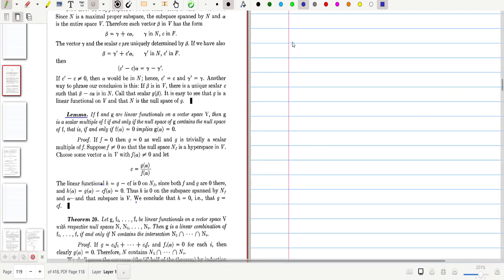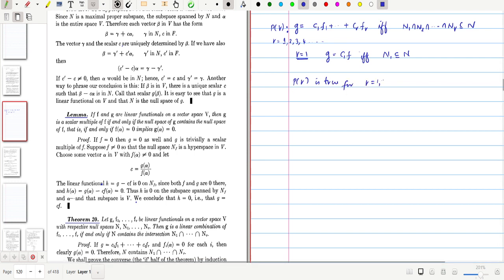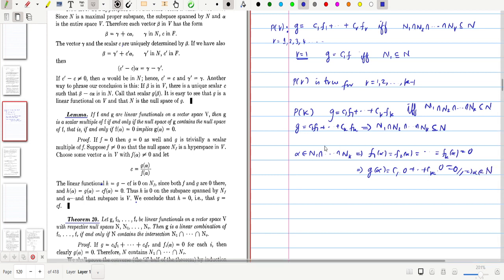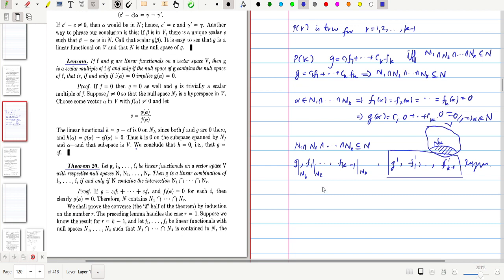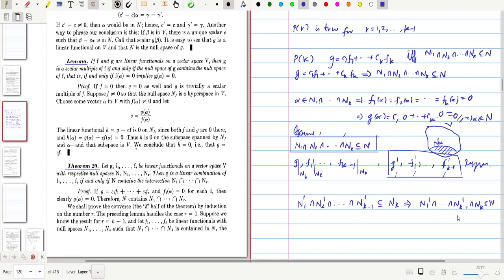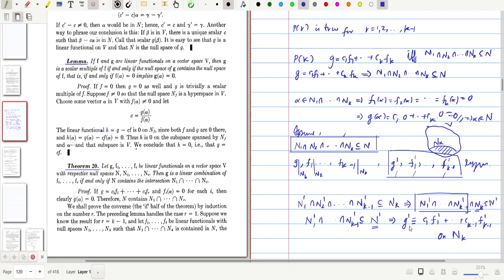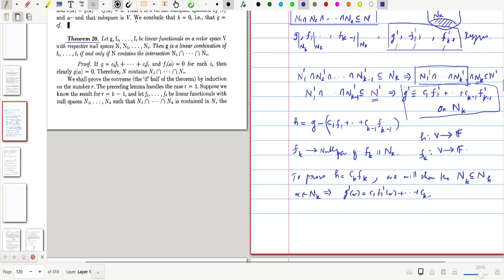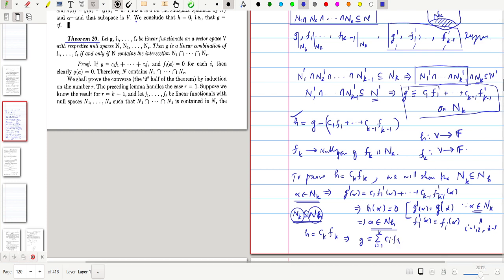Sec 3 6 double dual theorem 20